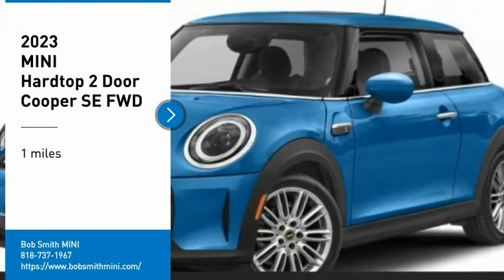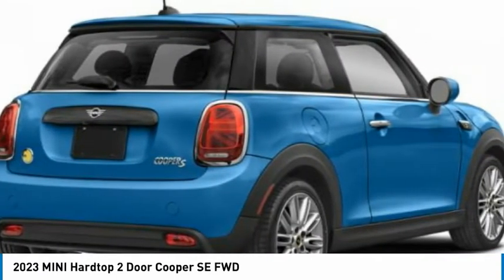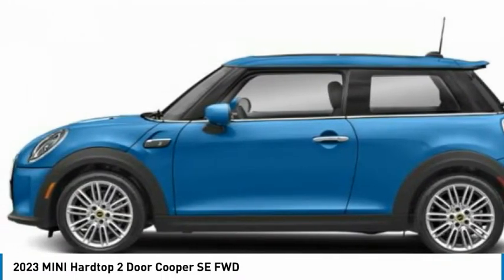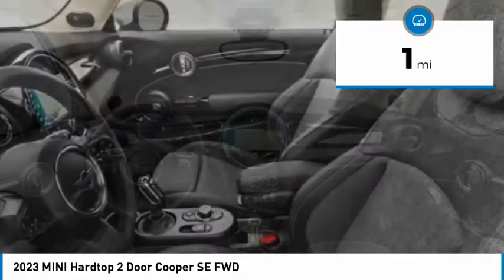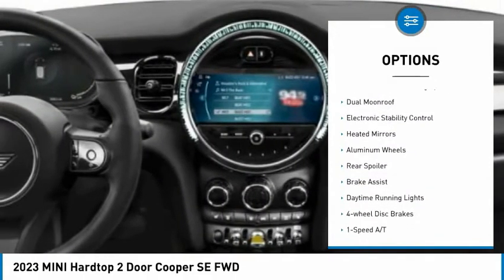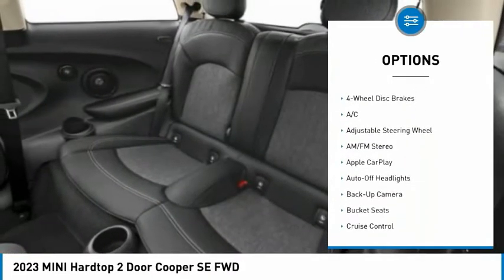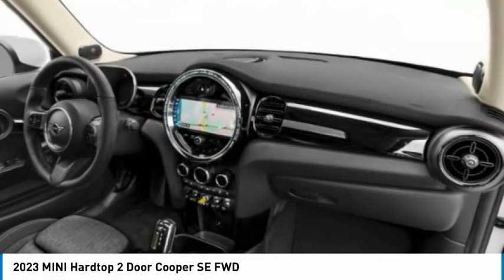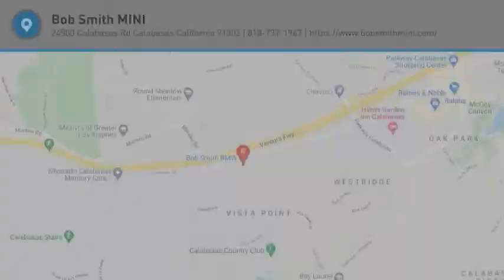2023 MINI Hardtop 2 Door 2T63582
2023 MINI Hardtop 2 Door Cooper SE FWD